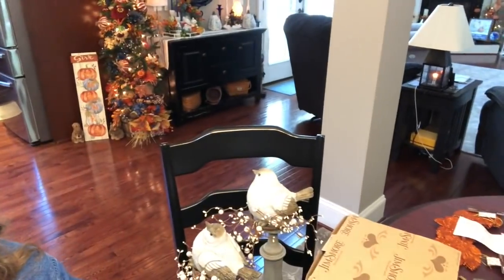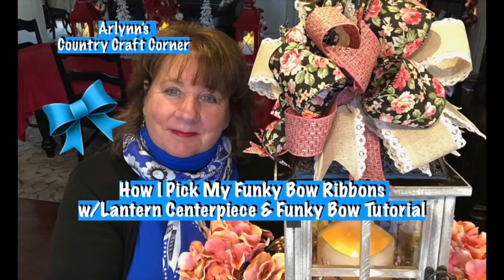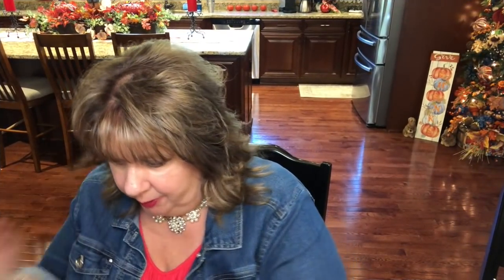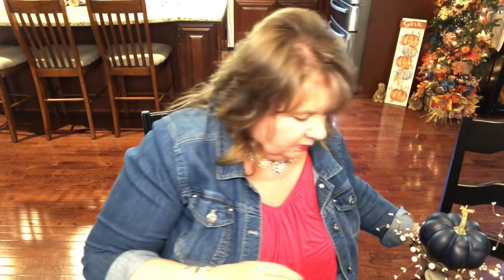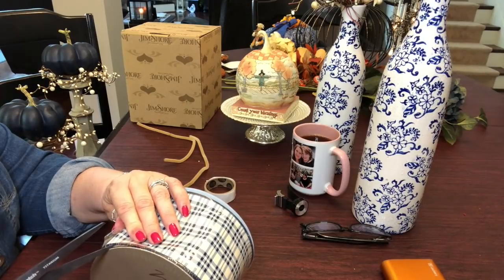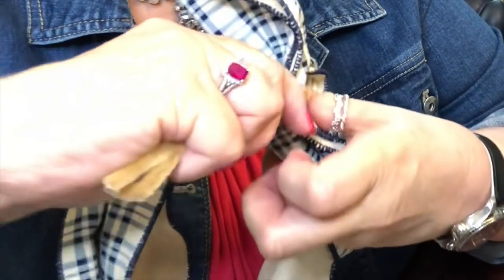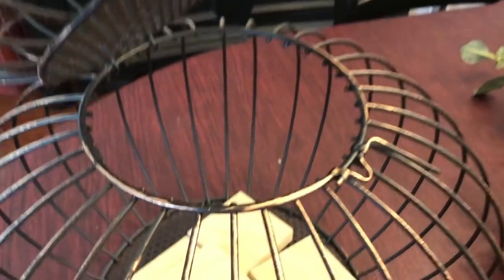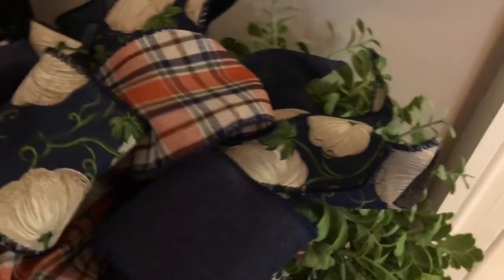🍁2020 Fall Decor Series, Questions Answered, Desktop Decor, & Bonus Sneak Peak AtMy 3 Tiered Metal🍁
Hi Everyone! I hope that you enjoy this little ditty! I answer some of your questions, then I do a couple small crafts, and reveal the desktop design. I then give you a sneak peek at what my plans are for a 3-tiered metal pumpkin. I hope all is well with everyone! Much love and hugs all around! 💗

Jim Shore Pumpkin:

~My Snippers (Wire Cutters):

~My Hot Glue Gun: